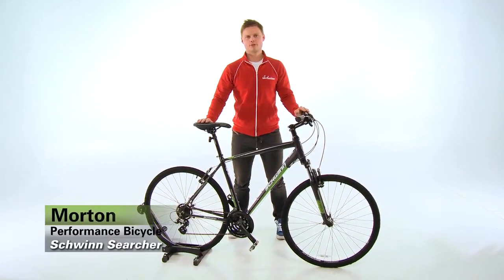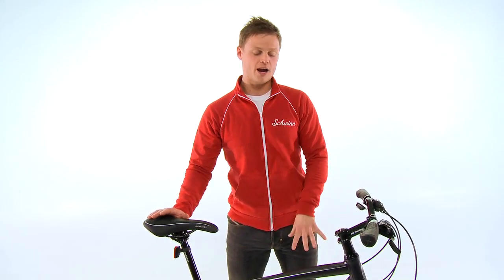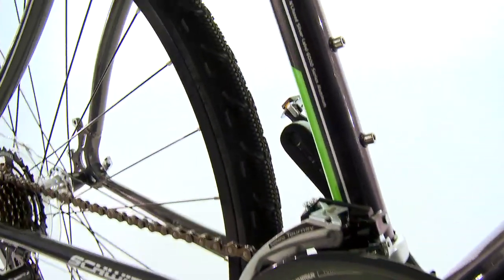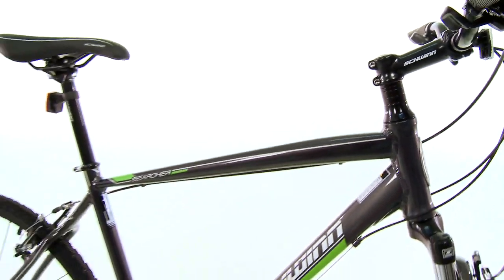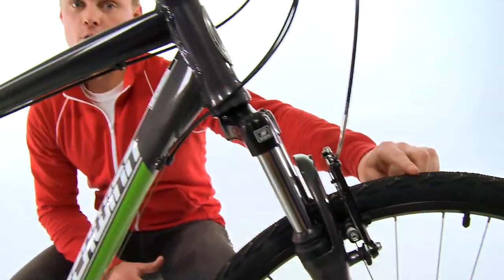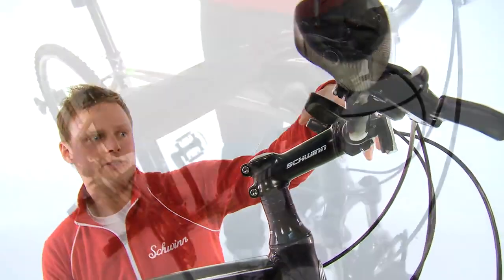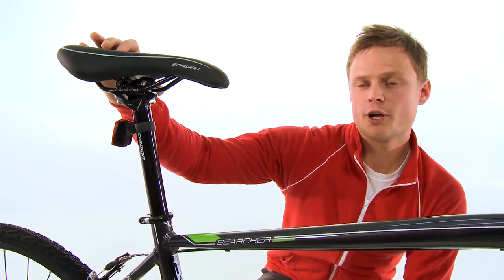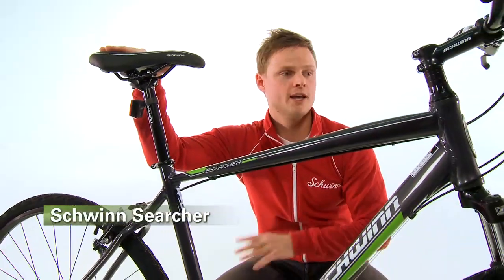Schwinn Searcher Hybrid Comfort Bike Review from Performance Bicycle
A comfortable all around town bike that's good for commuting, working out, or running errands, the Schwinn Searcher available at Performance Bike is fully loaded, and a great value.  Click the links below for full product details: